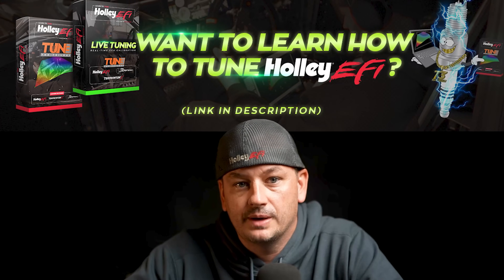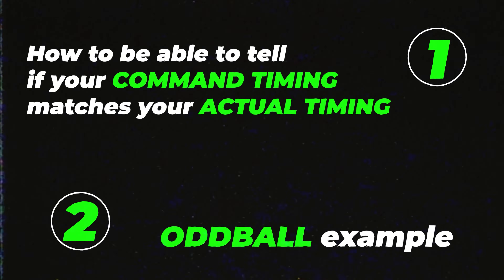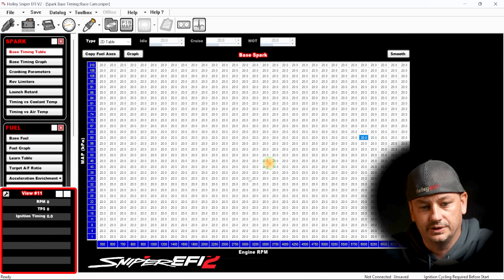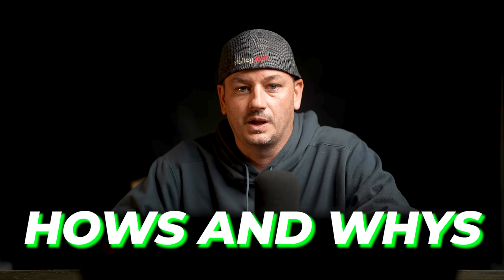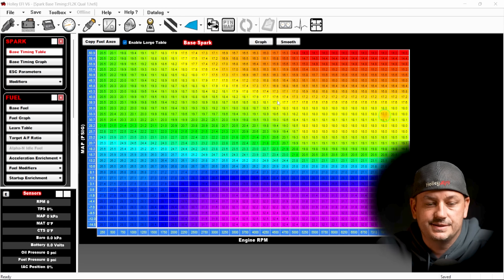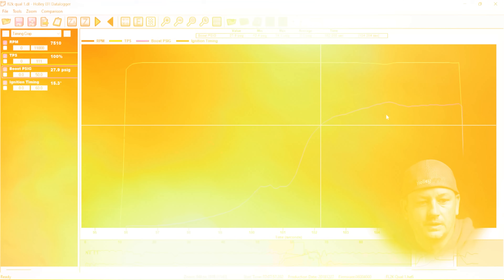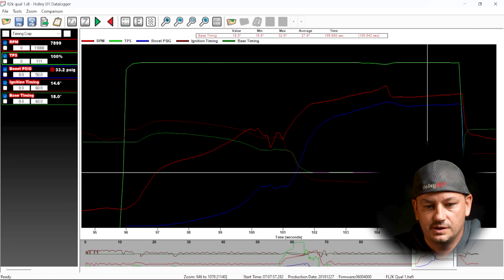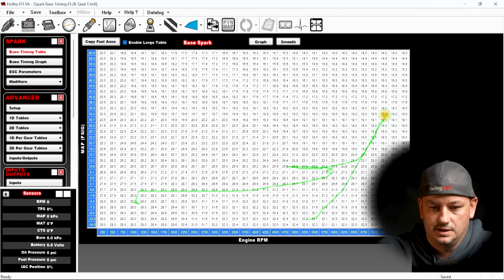Why Your Holley EFI Ignition Timing Isnt What You Are Commanding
Learn how to tune your Holley EFI System Yourself!

New Instagram page w/ Holley EFI Tips and Tricks Etc